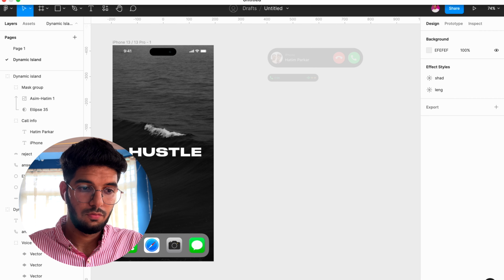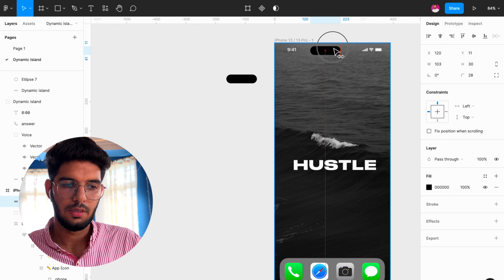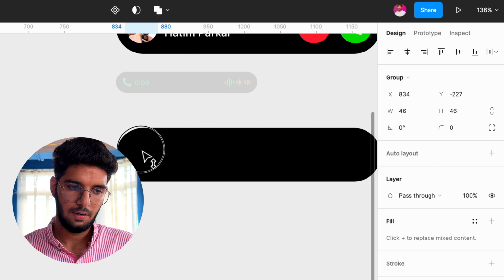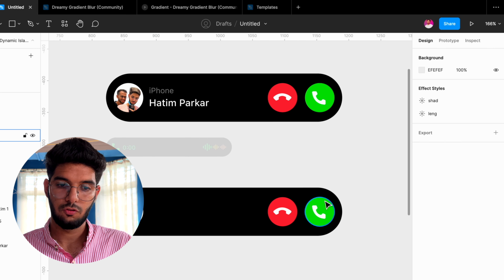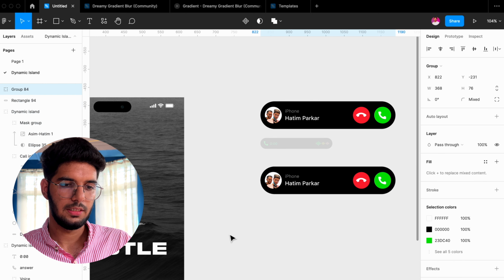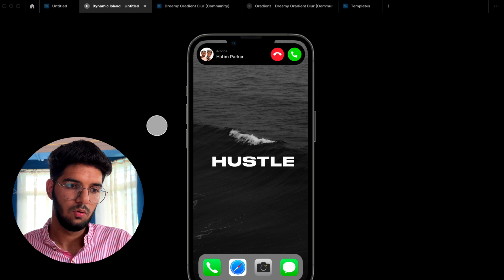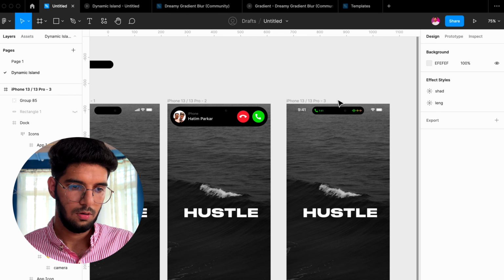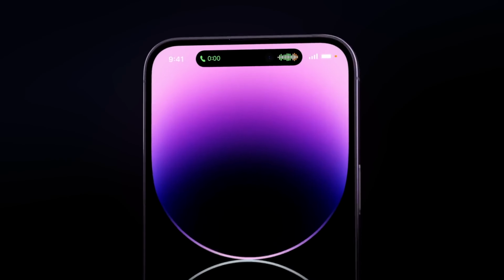iPhone 14 Pro Dynamic Island Animation in Figma🔥 | Beginner Tutorial | Asim Antule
Apple recently launched the Dynamic Island in the iPhone 14 Pro Models, which looks stunning. The animations and the responsiveness feels smooth. Getting inspired by that, I've tried Dynamic Island Animations in Figma. If you're a beginner, you should watch this video to understand how smart animate feature works in Figma and how you can easily create the Dynamic Island in Figma itself. Do share it with others so that they also learn something new.❤️
I am gifting you Tesla Stock worth ₹1000. Enter my code JTY2DH2DTSL while signing up 🥳

✅ Get Real Cashback when you shop👇
🔥 BUY THE BEST ART SUPPLIES AT INSTANCE & GET THE REAL CASHBACK

Hope this video somehow helped you.

Gears I use:

○ iPhone 13 Pro
○ Canon EOS 1300D

Lighting Options:
○ KODAK R2 18" Ring Light for Camera
○ DIGITEK 18" Professional big LED Ring Light

 Audio Options:
○ BOYA BY-MM1 Video Microphone Youtube Vlogging
○ Boya BYM1 Omnidirectional Lavalier Condenser Microphone with 20ft Audio Cable (Black)

Other Equipments:
○ Green screen
○ Flexible Gorillapod Tripod with Mobile Attachment
○ Sony Digital Vlog Camera ZV 1